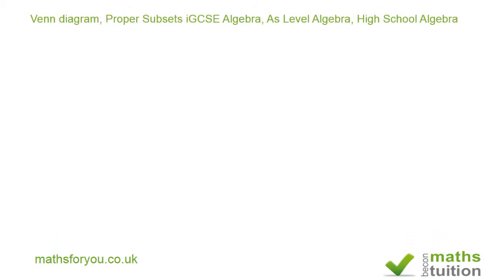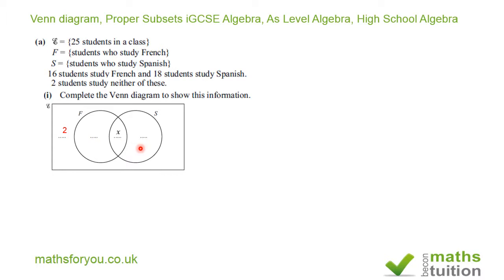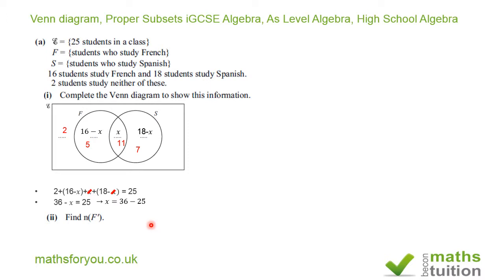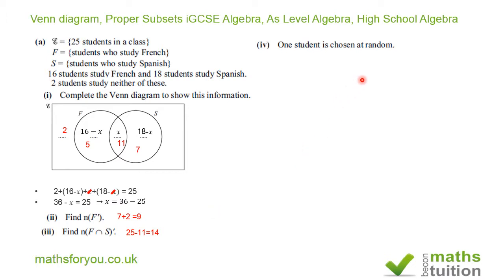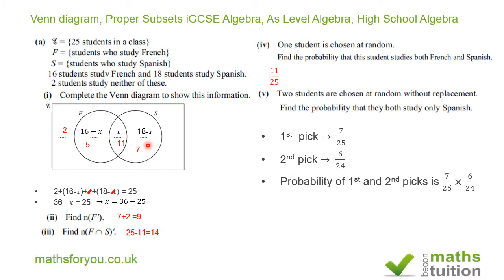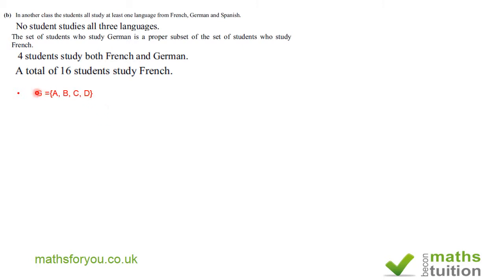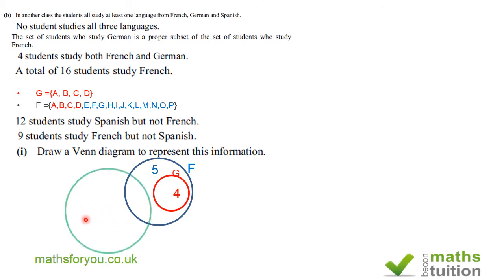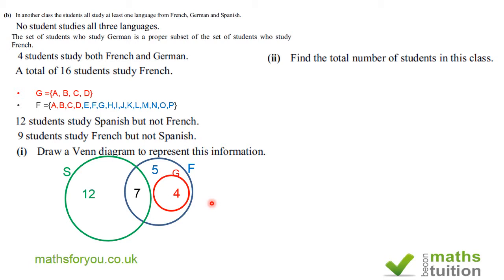Venn diagram, Proper Subsets, iGCSE Algebra, As Level Algebra, High School Algebra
A revision exercise on Venn diagram and sub set